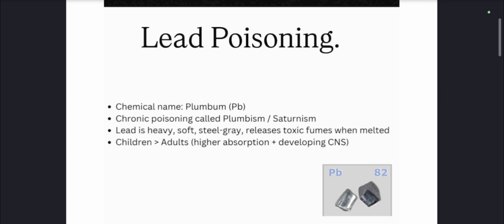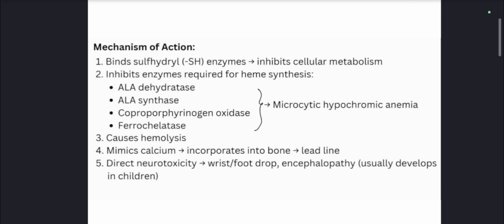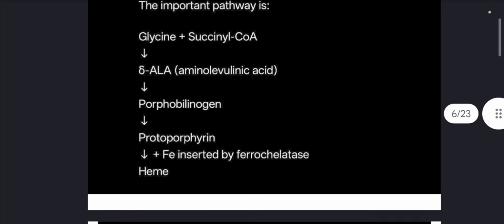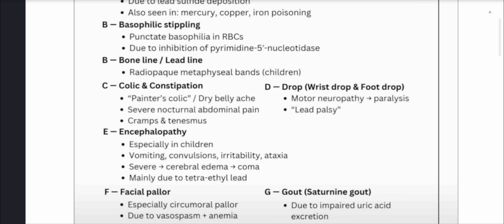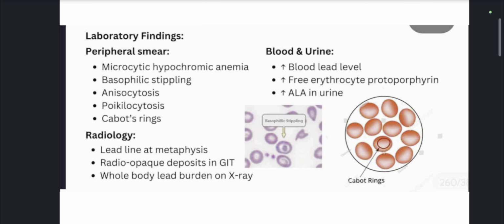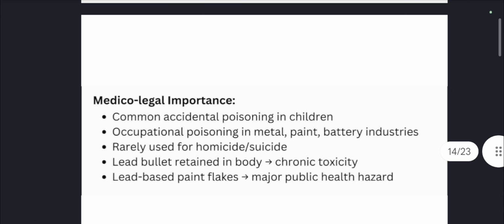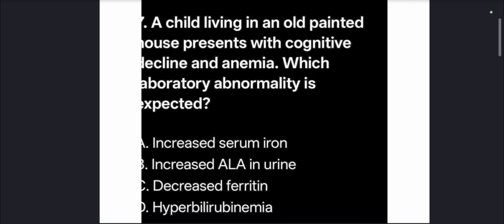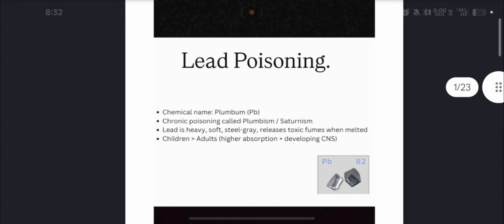Lead Poisoning. FMT series day-3.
Lead Poisoning.